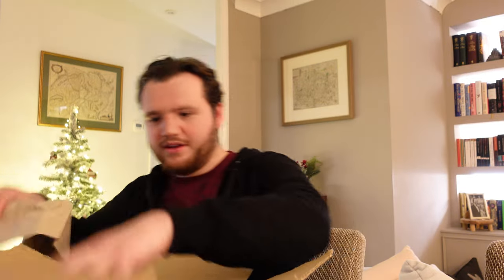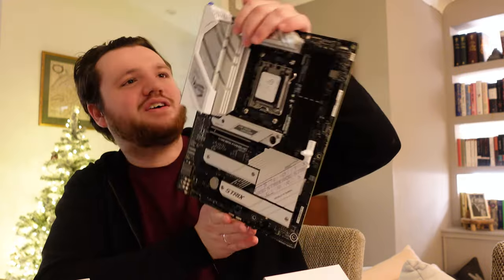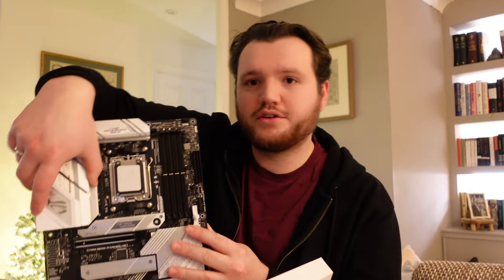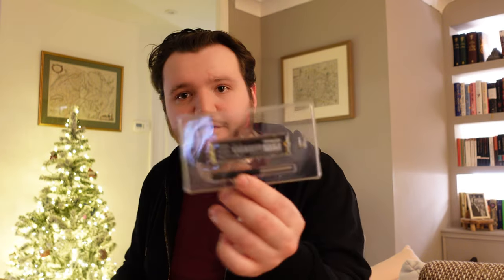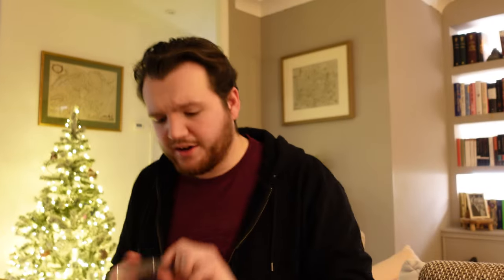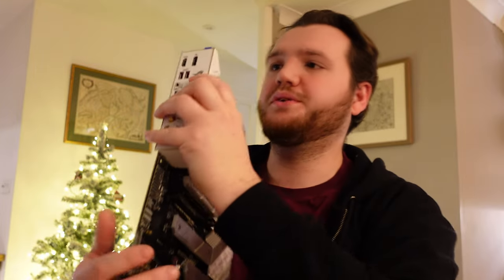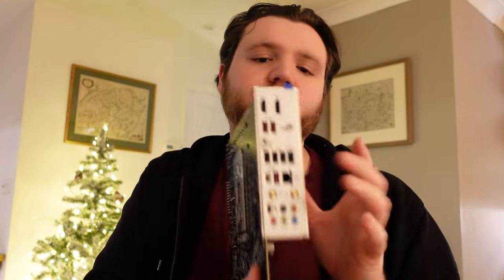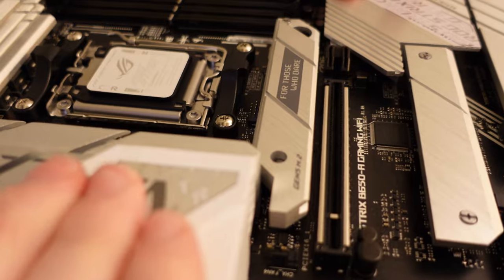My frustrating new PC build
Welcome to my Vlogging channel where i upload things to do with my life and behind the scenes to EmbersCrucible